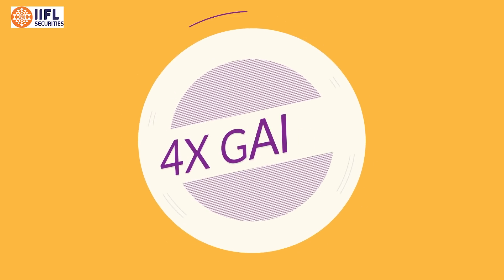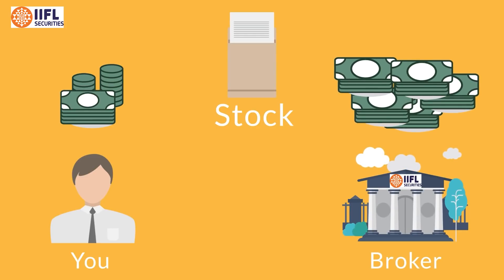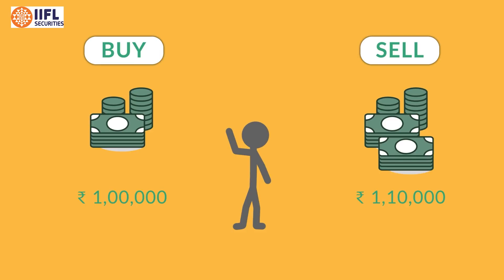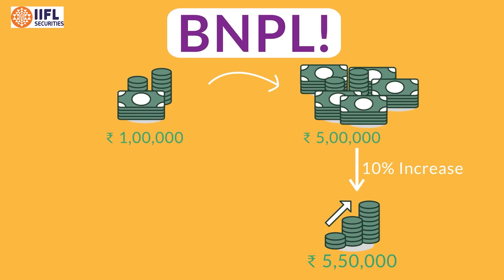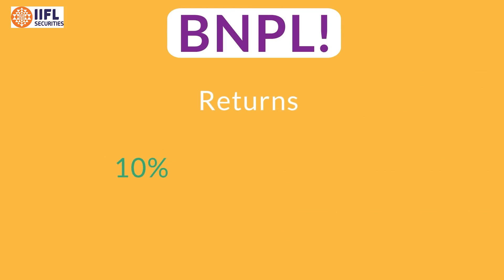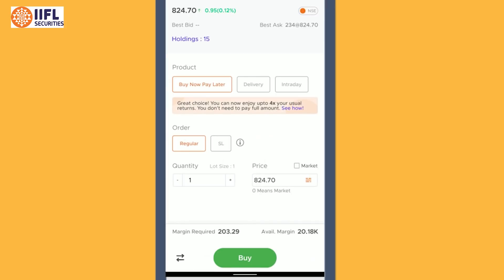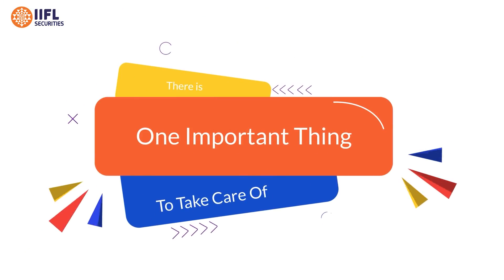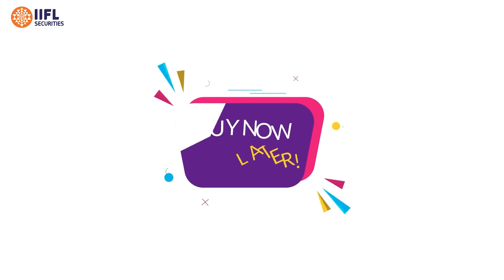Introducing Buy Now Pay Later Facility | IIFL Securities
IIFL Securities now introduces a new feature to ease the investment decision for traders with Buy Now Pay Later Option(BNPL).
This feature of BNPL will benefit traders with up to 5x leverage in delivery market, increasing your return on investment by larger positions despite low funds in your account you can buy multiple stocks with same funds. Additionally this feature gives dividend/bonus pay-out on entire Buy Now Pay Later.
Watch this video to get the detailed information on BNPL and How Does it Work?
Time Stamps:
0:00 Introduction
0:03 Increase Gains by 4X
0:13 Presenting Buy Now Pay Later (BNPL)
0:39 Example on How Buy Now Pay Later Work
1:41 How to Place BNPL Order
2:10 Important Notice After BNPL
2:35 Closing Remark

1. Common Mistakes while Trading Online by First Time Traders
2. Demat Account Aims and Objectives
3. How Does Demat Account Work
4. Demat Account Opening Charges
5. How to Open Demat Account